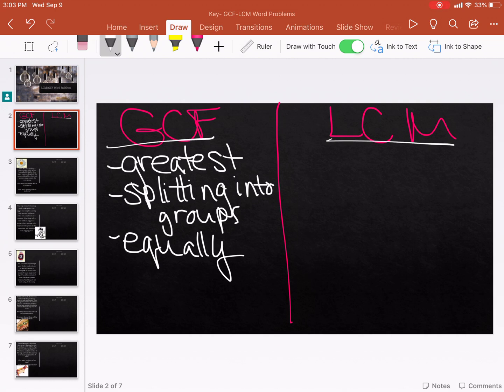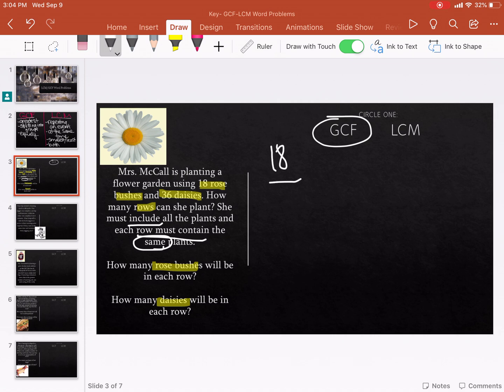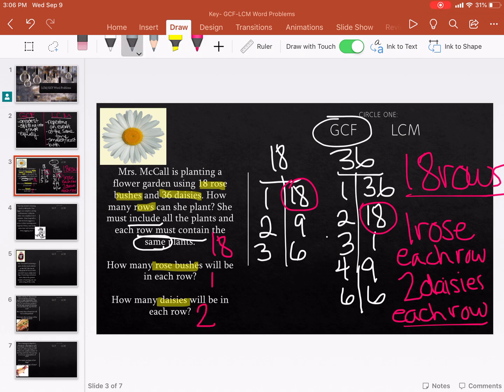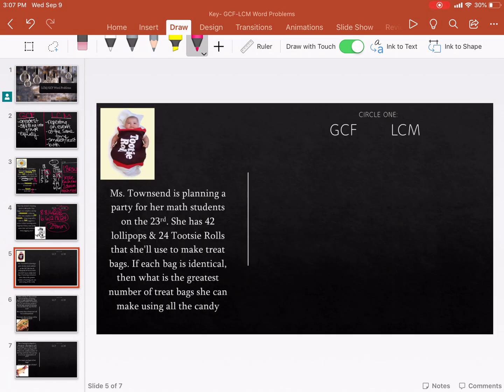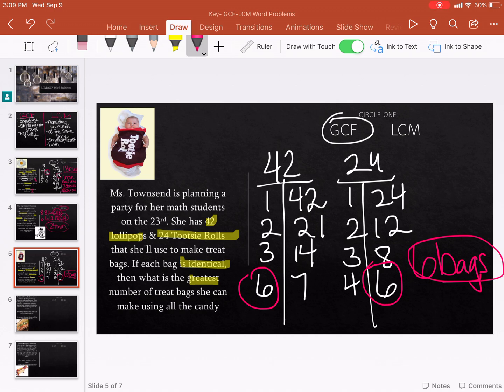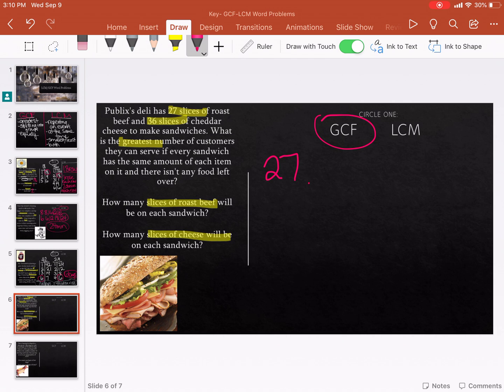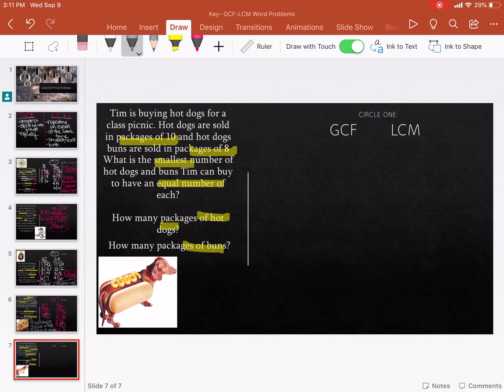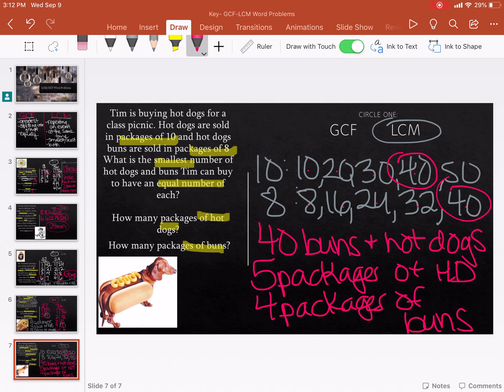GCF/LCM Word Problems